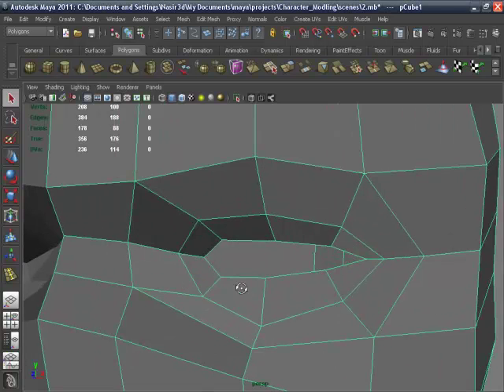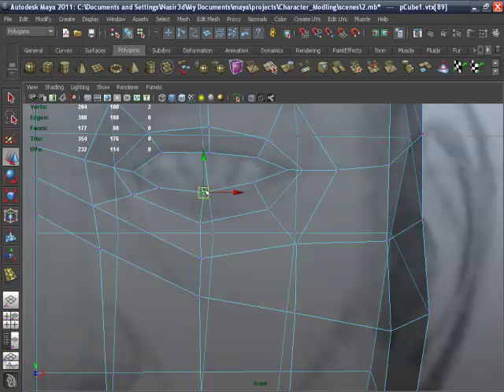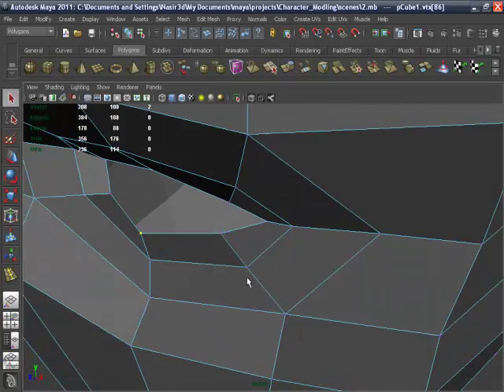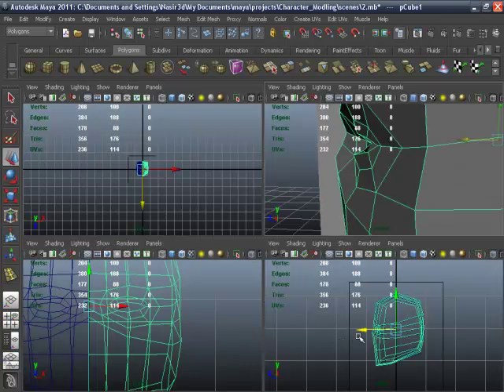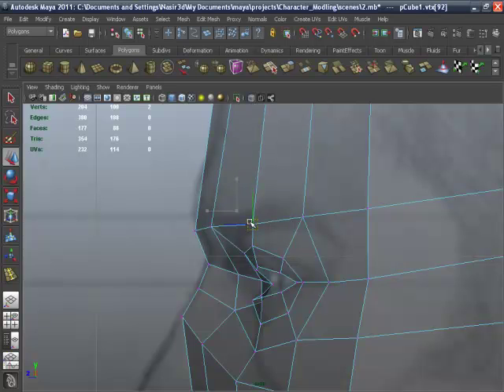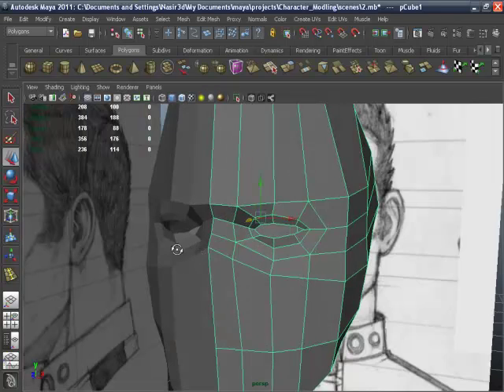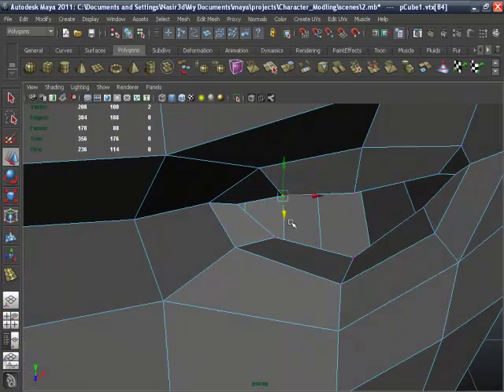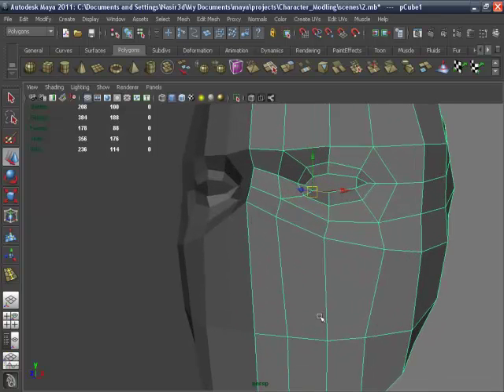Maya 2011-Human Head Modeling-05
This free tutorial is fifth part of the 3d modeling lesson about how to setup 3d character of 3d human head and face in computer graphics program Maya 2011.